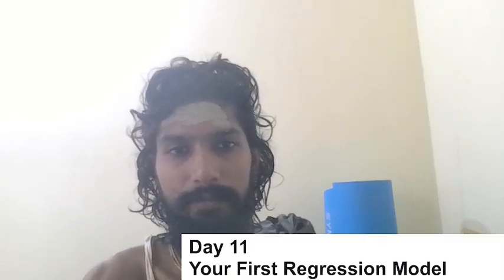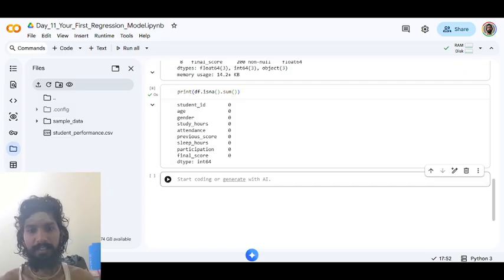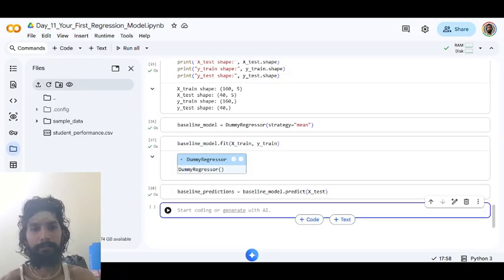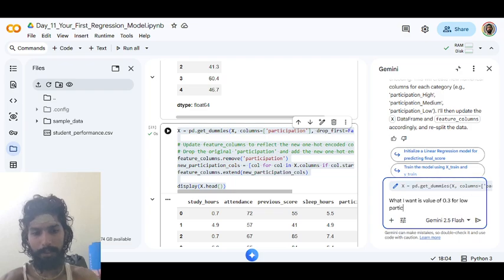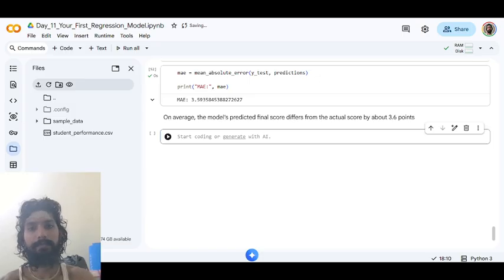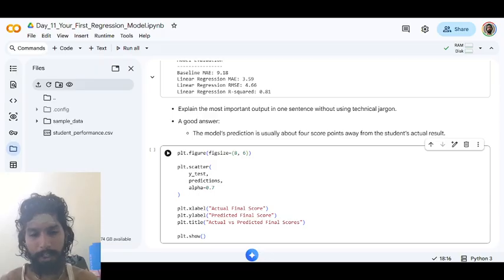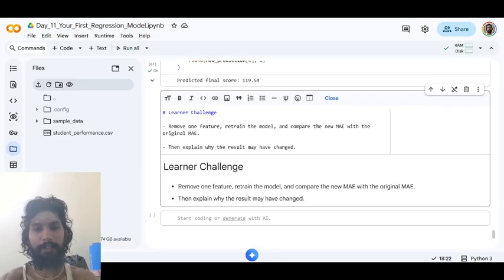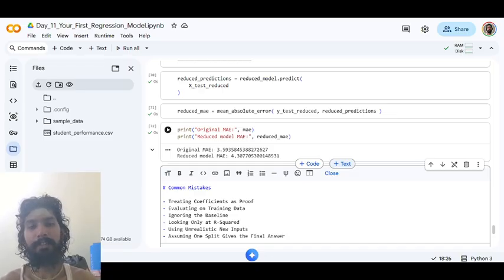Your First Regression Model in Python | Linear Regression, MAE, RMSE & R² | Data Science Day 11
Welcome to Day 11 of the 15-Day Beginner Data Science Sprint.

In this lesson, you will build your first regression model using Python and Scikit-learn.

We will use student data to predict a numerical value: the student’s final score.

You will learn how to:

understand regression in simple language,
select features and a target,
split data into training and testing sets,
create a mean-based baseline model,
train a Linear Regression model,
generate predictions for unseen data,
interpret MAE, RMSE, and R-squared,
compare actual and predicted scores visually,
inspect model coefficients carefully,
and understand why correlation does not prove causation.
Tools used

Python
Google Colab
Pandas
Matplotlib
Scikit-learn

Learner Challenge

Remove one feature, retrain the model, and compare the new MAE with the original result.

Then explain why the prediction error may have changed.

Notebook

Day_11_Your_First_Regression_Model.ipynb

By the end of this lesson, you will be able to train and evaluate a machine learning model that predicts numerical values for unseen data.